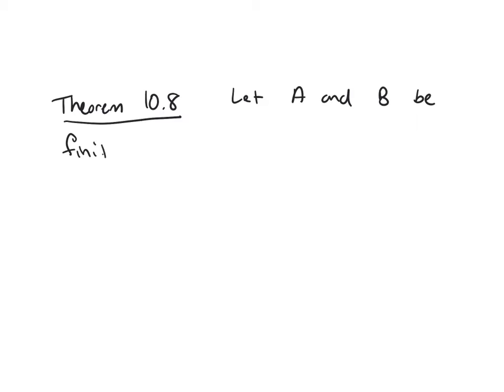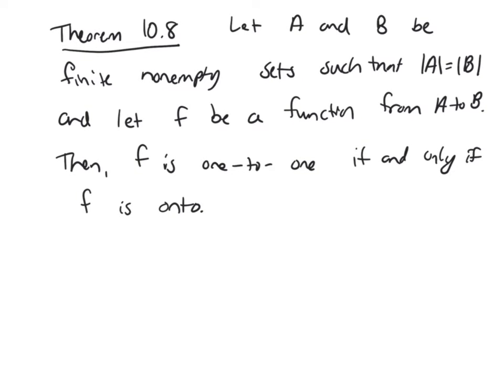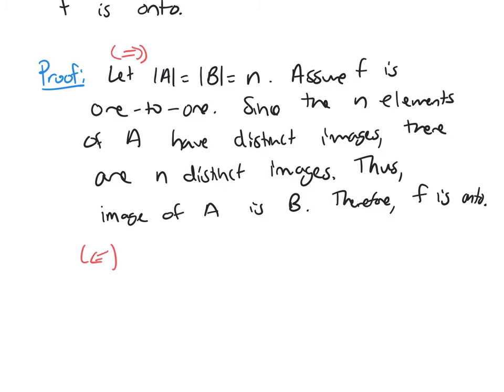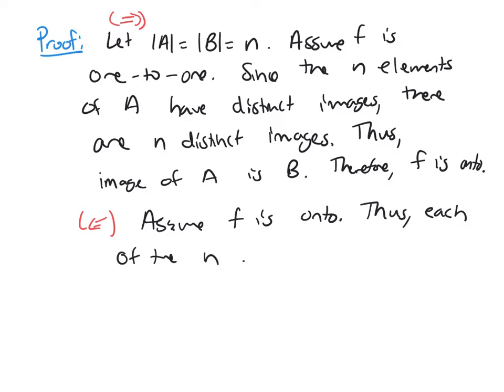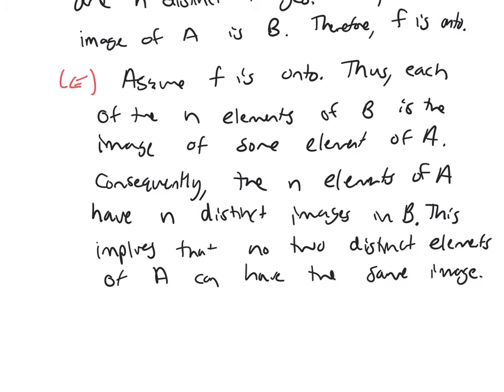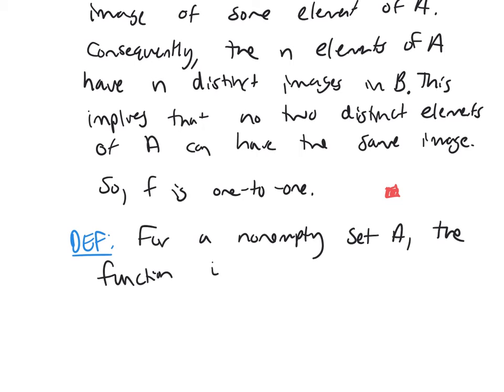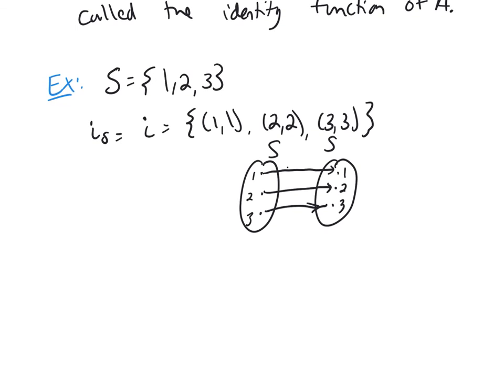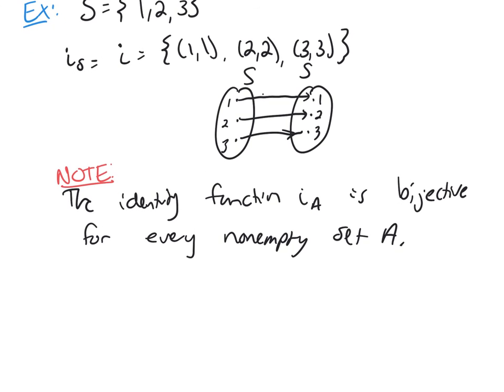Bijective Functions Part 2